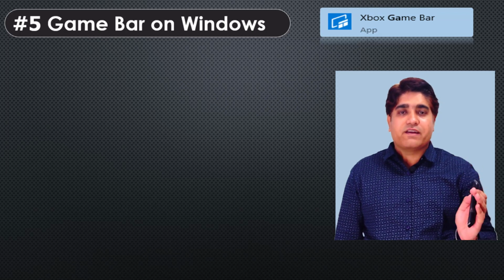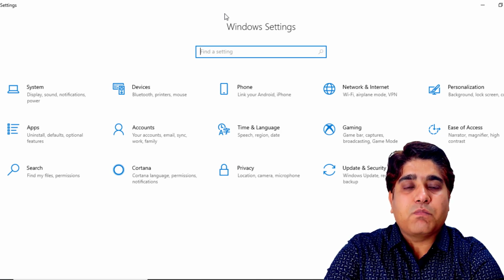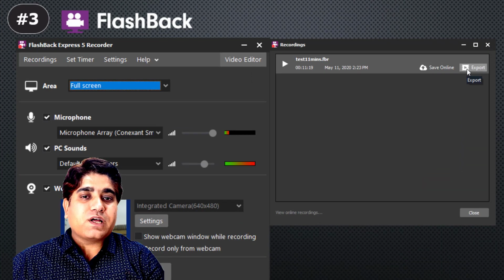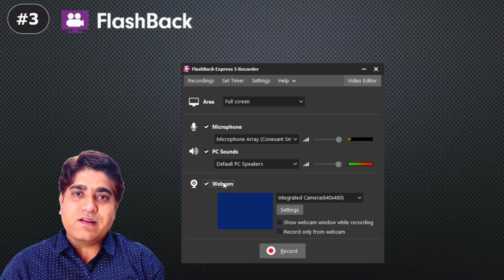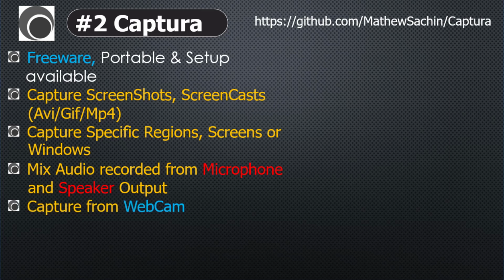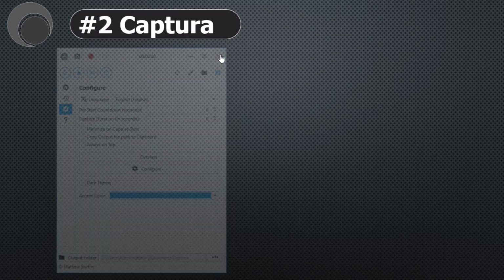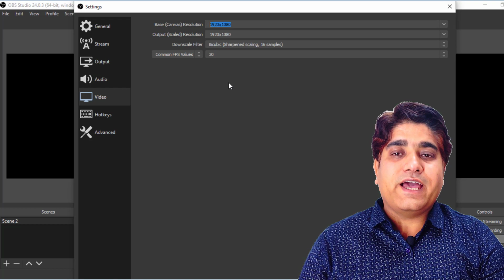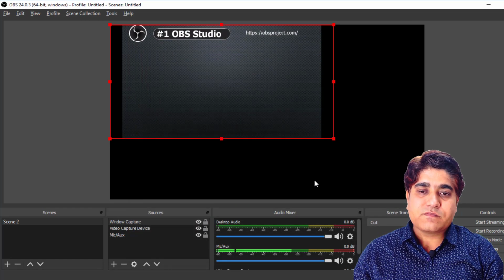MyTop5 Software for Screen Audio Webcam Capturing | विडियो ऑडियो वेबकैम की रिकॉर्डिंग करना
यह विडियो ई-कंटेंट (विडियो) निर्माण में प्रयुक्त होने वाले विभिन्न सॉफ्टवेयर को बताता है | यह विडियो ओपनसोर्स सॉफ्टवेयर OBSStudio एवं Camstudio, फ्रीवेयर FlashBack एवं Captura तथा विंडोज 10 ऑपरेटिंग सिस्टम में विद्यमान गेमबार सॉफ्टवेयर का प्रयोग प्रदर्शित करता है

This video describes the various software used in e-content (video) production. This video shows the use of the OpenSource software OBSStudio and Camstudio, the freeware FlashBack and Captura, and the gamebar software existing in the Windows 10 operating system.

Links/Hint for the software is as below :
00:18 ❶ Windows Game Bar : Windows Key + G key
07:17 ❷ CAPTURA 🔗
08:17 ❸ FlashBack Express Recorder🔗
13:35 ❹ CamStudio 🔗
18:56 ❺ OBS Studio 🔗

👉🔆🔆Prashant Joshi Social Media Handles🔆🔆👈

📢 Other Videos of Sh. Prashant Joshi📢